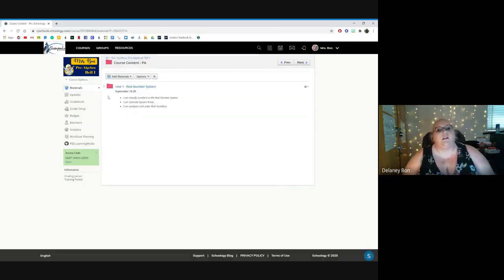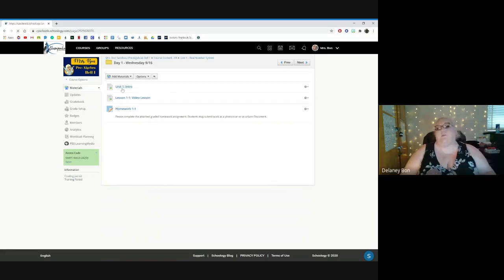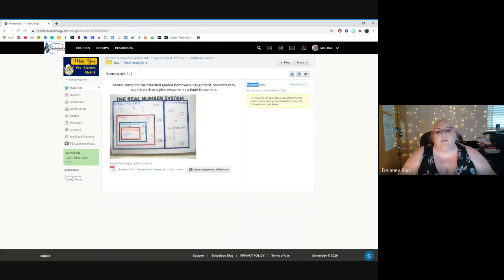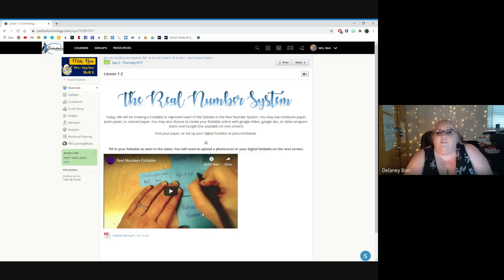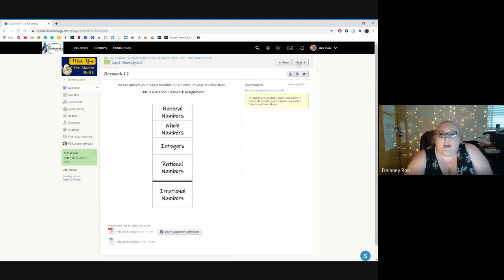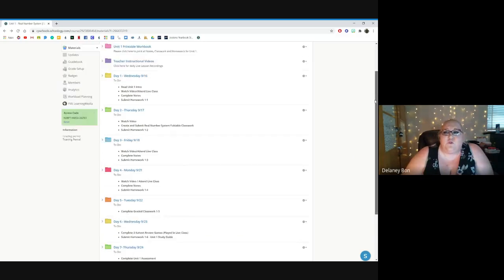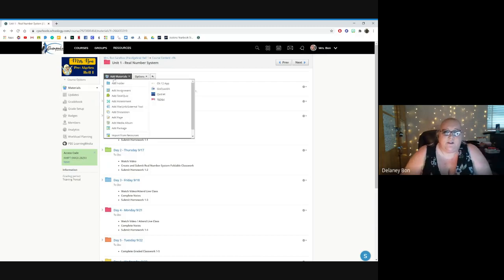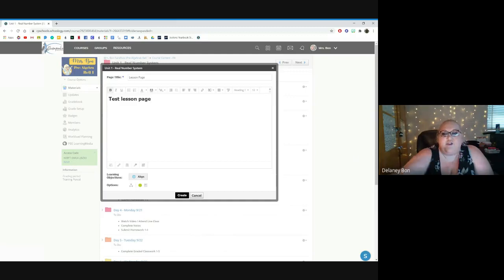Schoology Basics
In this Video Mrs. Bon will teach you the basics for creating a Schoology Course in Chesapeake Public Schools.

Remember this is the basic tools needed to create and organize your course. Mrs. Bon also discusses how she began creating and developing curriculum in a course in Schoology.